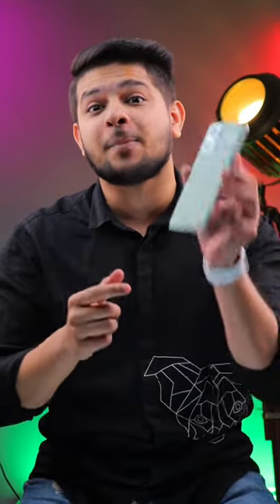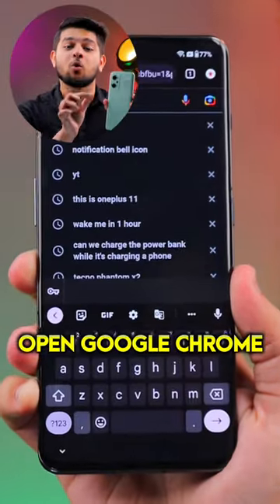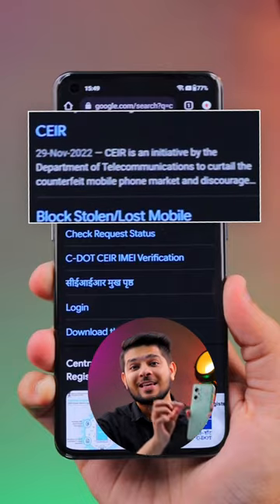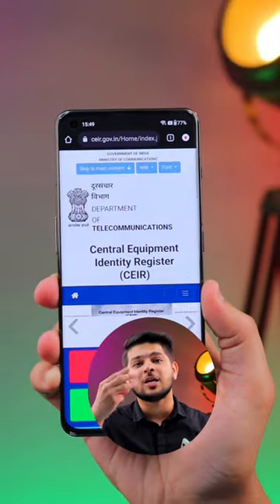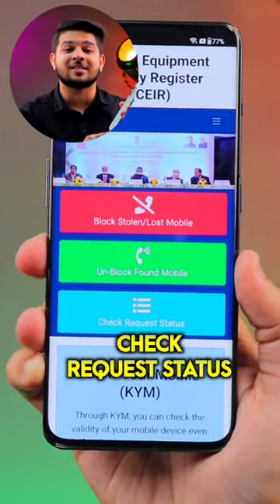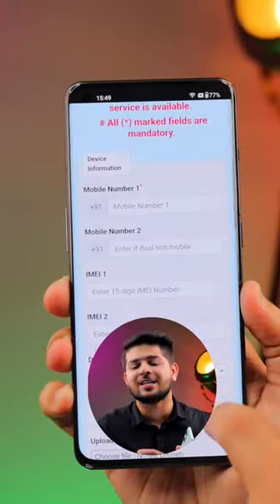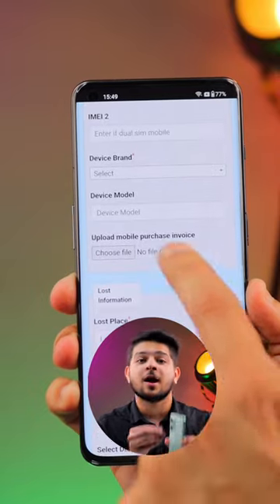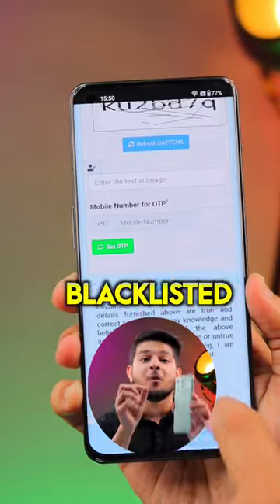Watch this if you lost your phone🆘